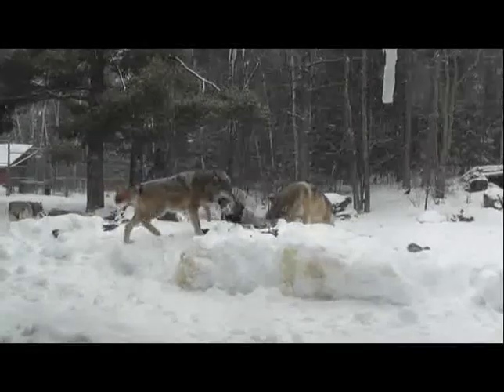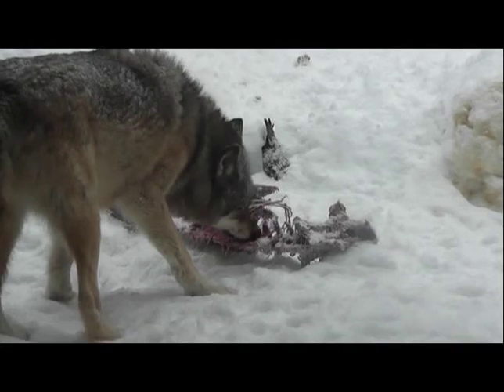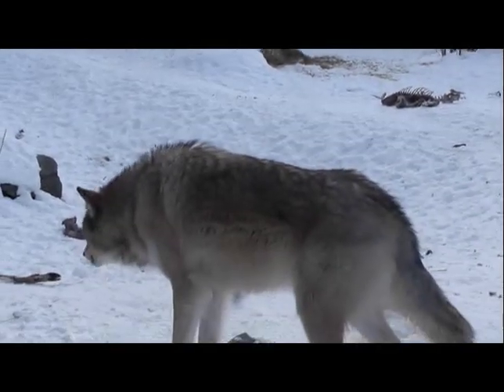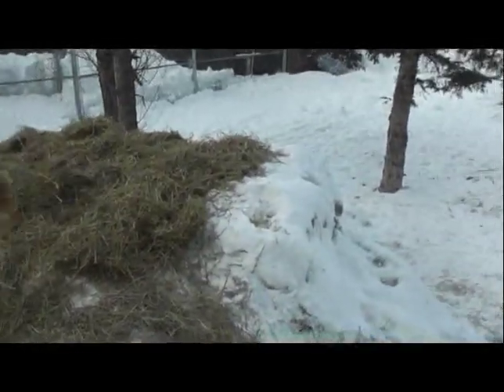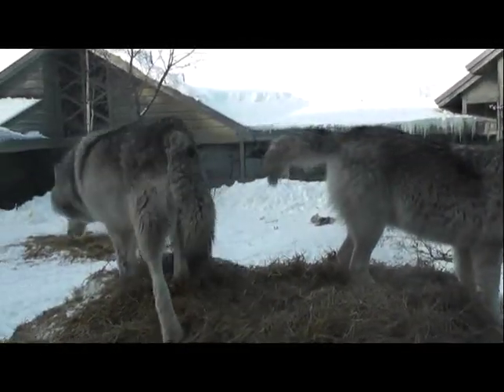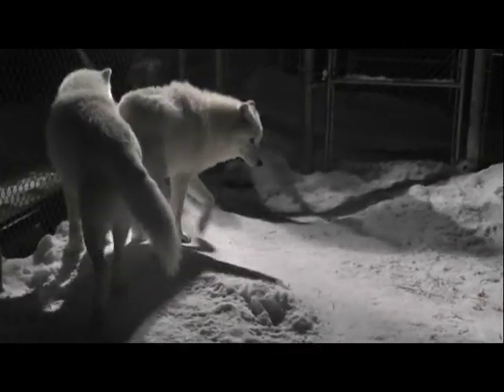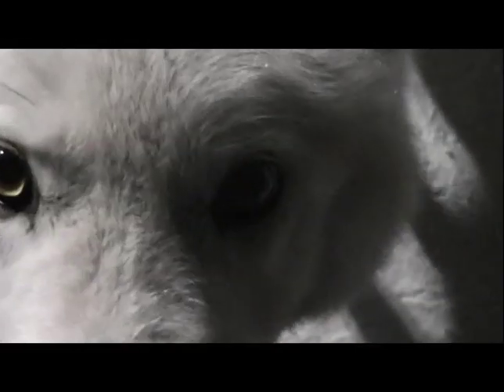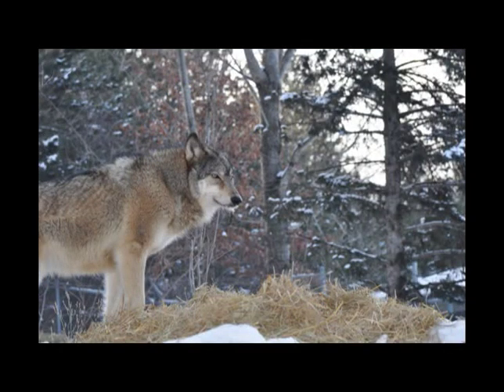WC Video - 25 February 2011 - Snow Removal from the Roof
This past week, a large volume of snow was removed from the roof.  To prevent the wolves from jumping on the roof, this snow was shoveled about 8 feet away from the roof edge, creating a large bank of snow.  The wolves enjoy climbing, marking and overall lounging on the bank.  It is good stimulus, and may improve viewing on the pond cam.  The retired wolves were filmed after dark, making for some interesting video.  We tried to give some identification clues to help people distinguish between Malik and Shadow.